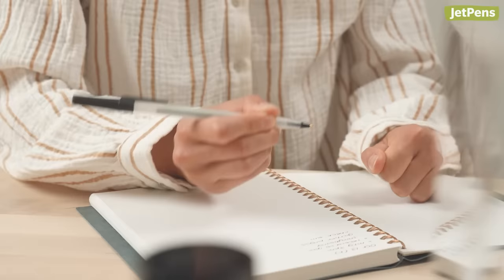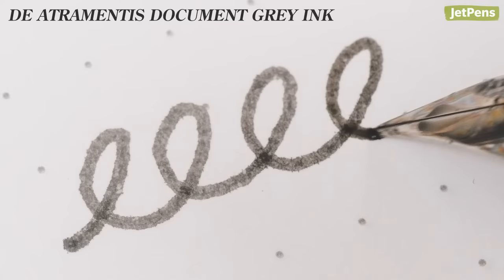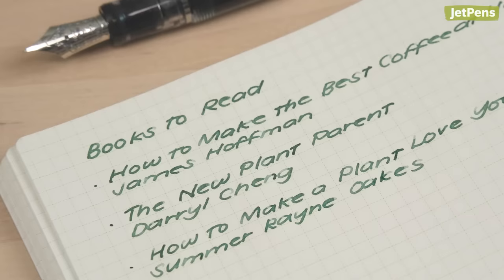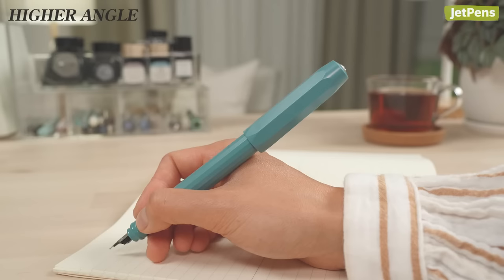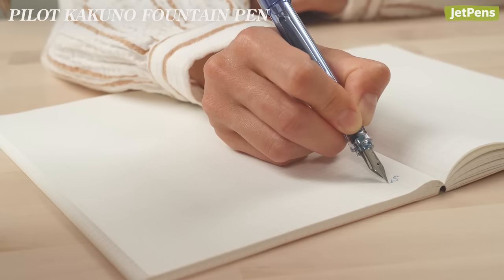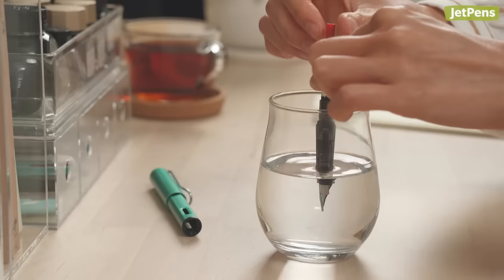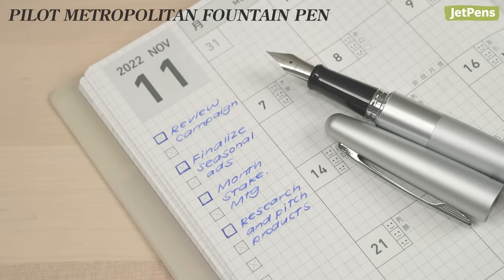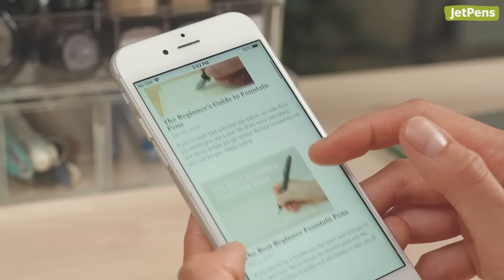How to Use a Fountain Pen When You’re Used to Ballpoint Pens 🤔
If you’re ready to make the leap from ballpoint pens to fountain pens, there are a few things you should know. We’ll cover four differences between ballpoint pens and fountain pens to keep in mind.

0:00 Intro

0:34 Fountain pens and ballpoint pens use different inks.

1:35 Fountain pens don’t work on every paper.

2:25 Fountain pens are usually held differently from ballpoint pens

3:32 Fountain pens need less pressure to write.

4:24 Fountain pens need more maintenance than ballpoint pens.

5:18 What Fountain Pen Should I Get?

7:24 Outtakes

- You can buy the products from our shop JetPens.com.